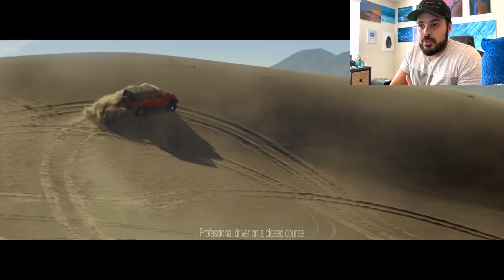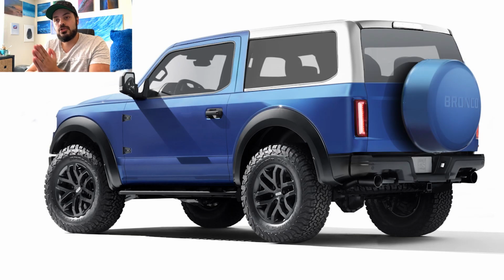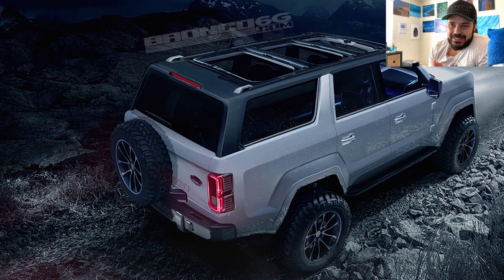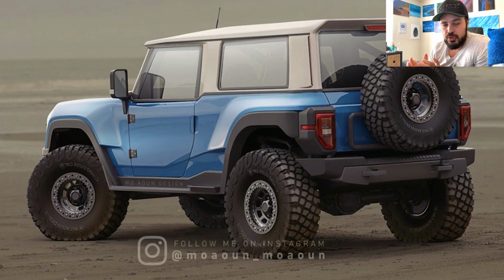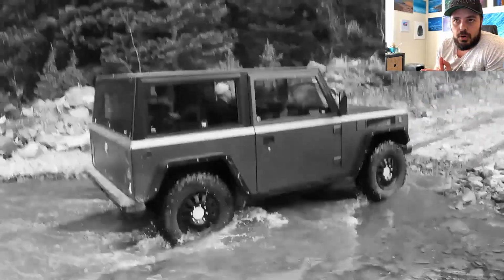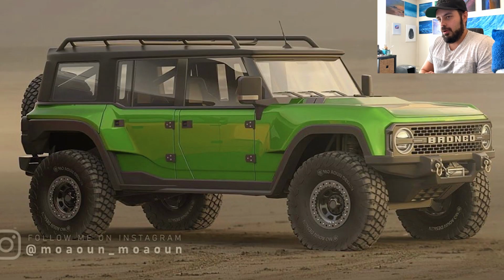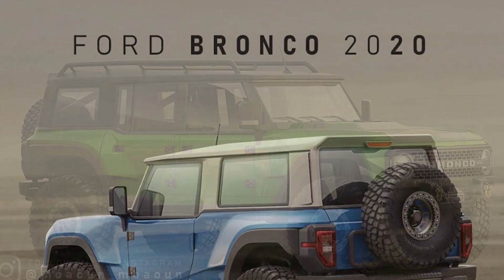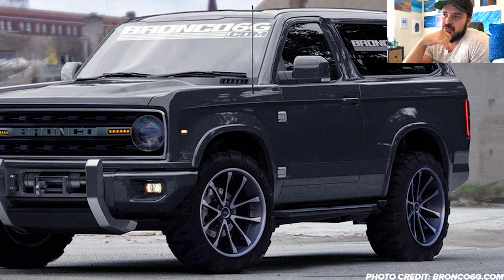The 2021 Ford Bronco - It's getting ridiculous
Ford will in fact revive the Bronco nameplate with a brand new 2021 Ford Bronco. The new Bronco is basically ready which is a good thing since fans are starting to get a little impatient.

In this video, I’m going to go over the spec and tech that we know of the new 2021 Ford Bronco and of course talk about its DESIGN.